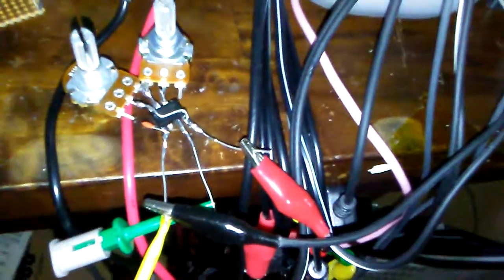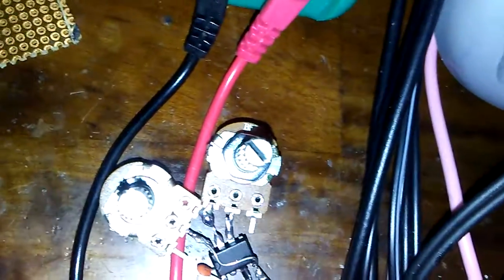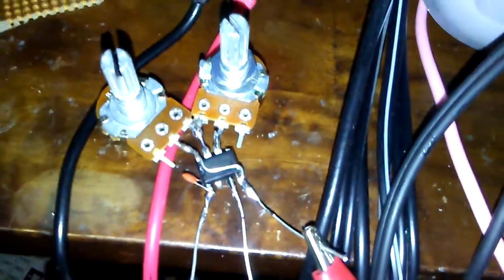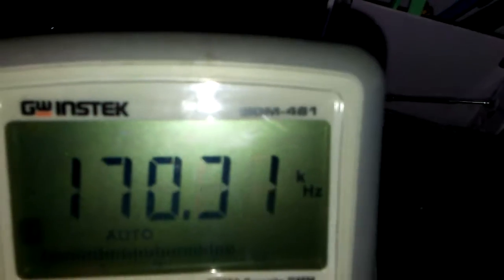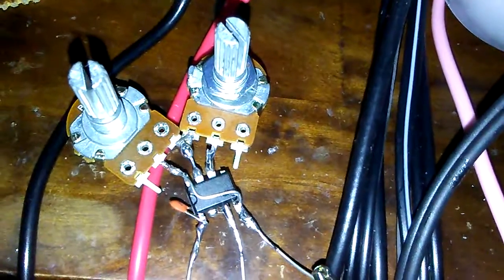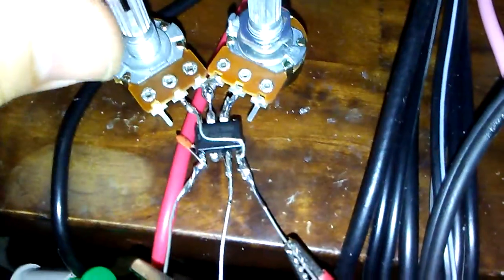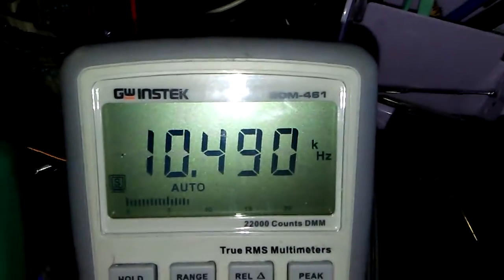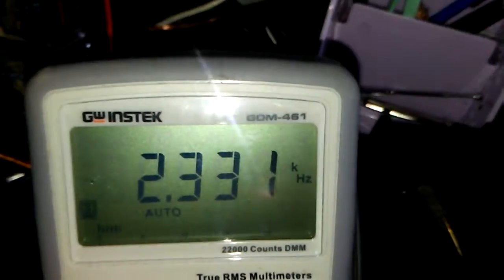555 start to end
two 1mohm potensiometer, will make 100hz to max. frequency of 555